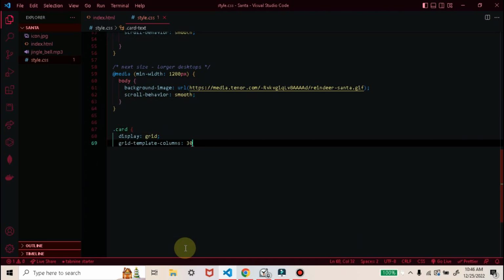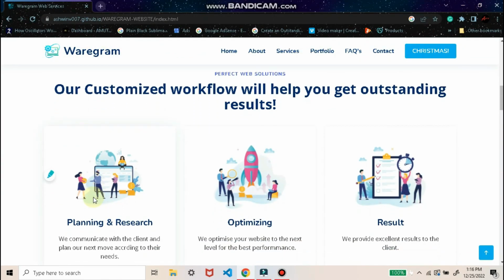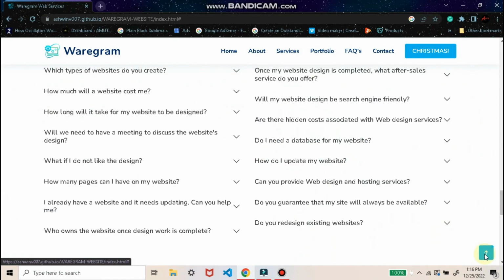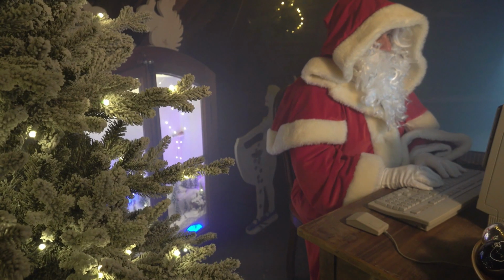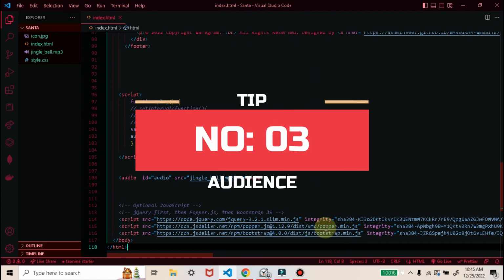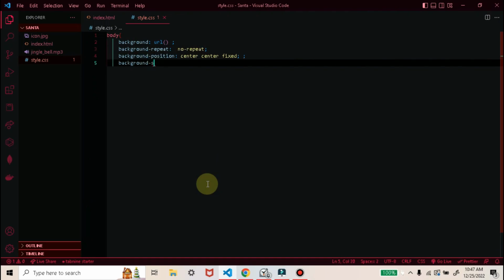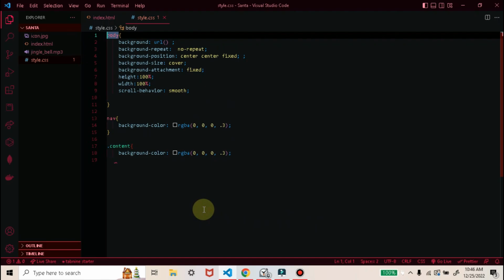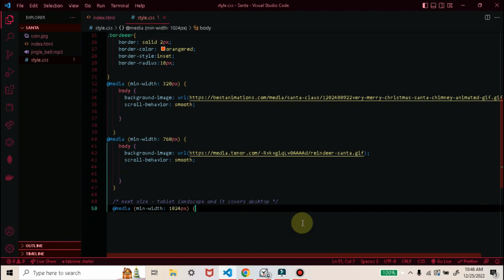What If Santa Claus is my Client? :) | Automated Dude | Christmas Special Website.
This Christmas, we take on the exciting challenge of designing a brand-new website for the one and only Santa Claus! From concept to launch, join us as we showcase the web design process and bring the magic of Christmas to the digital world. Along the way, we'll share some valuable tips and tricks for creating a website. Whether you're a seasoned web designer or just starting out, don't miss this behind-the-scenes look at the making of a holiday masterpiece. Merry Christmas & Happy New Year from Ashwin!💖

For developer blogs!👆

© Copyright by AUTOMATED DUDE ✓
We allow anyone to make reaction videos but the video must remain branded under Automated Dude(with our channel link) in the description box.